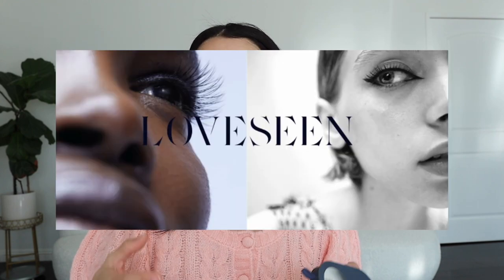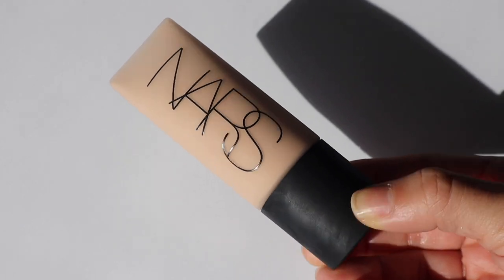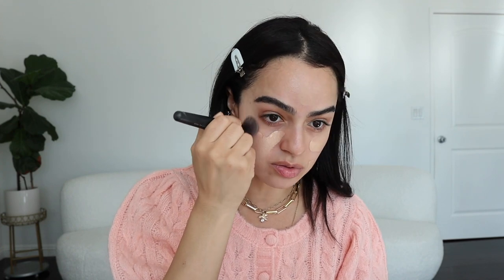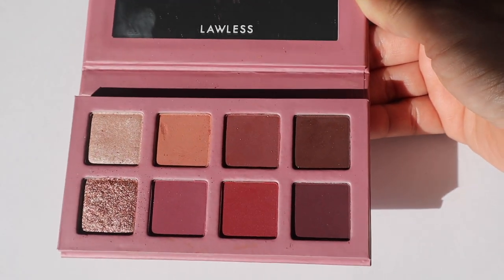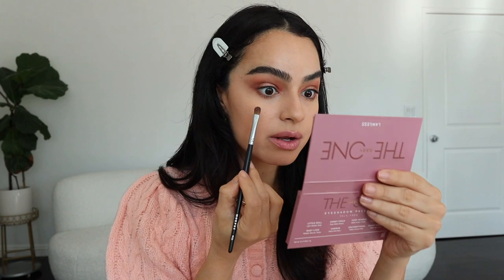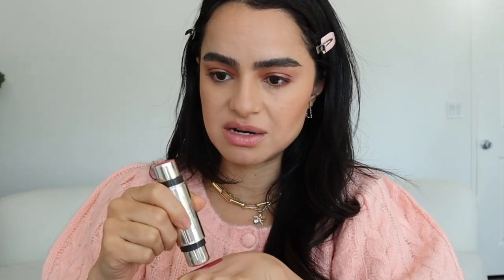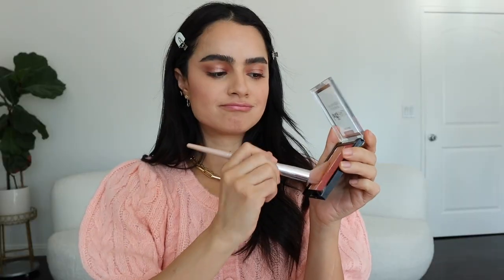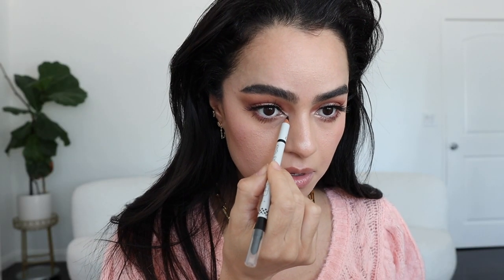CHIT CHAT GRWM: SEPHORA HAUL TRY ON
its a chill grwm using products I ordered during the Sephora VIB sale and also some new product launches like Loveseen lashes by Jenna Lyons that i'm super excited about. I'm chatting about room remodel, podcast and just catching up :)